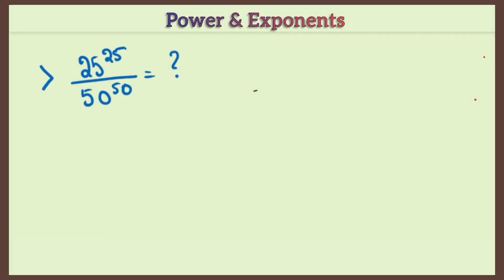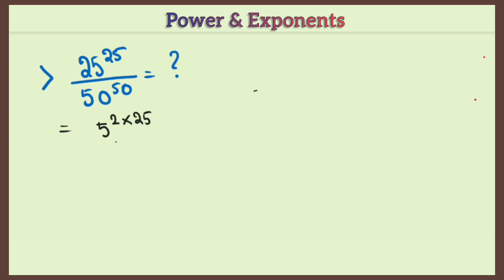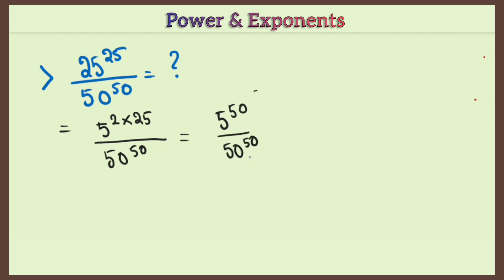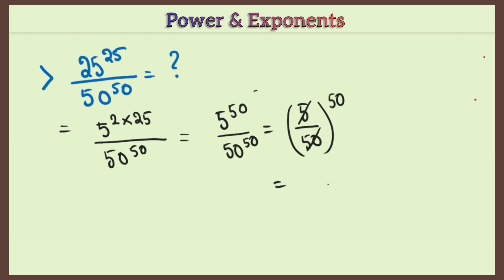How To Solve This Power And Exponents Sum? Maths Olympiad Based Question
In this video sum based on power and exponent is explained which will be helpful for any competitive examination.